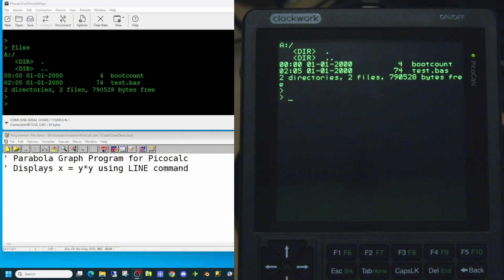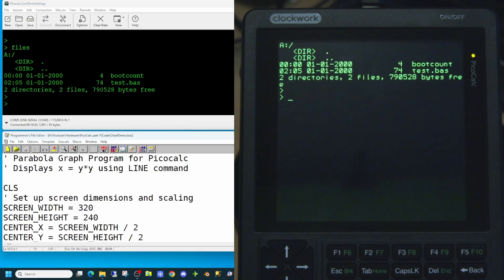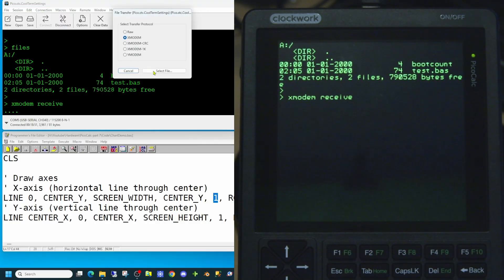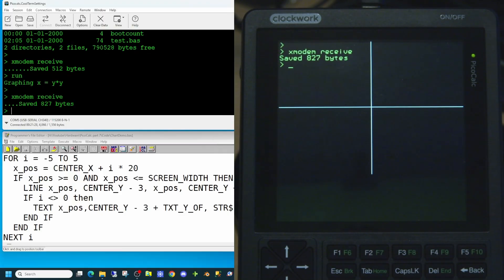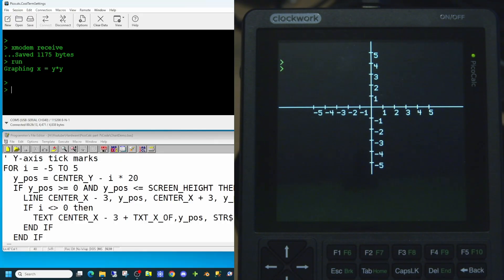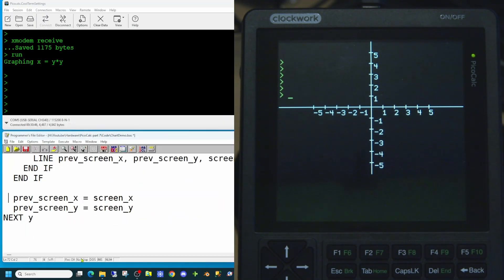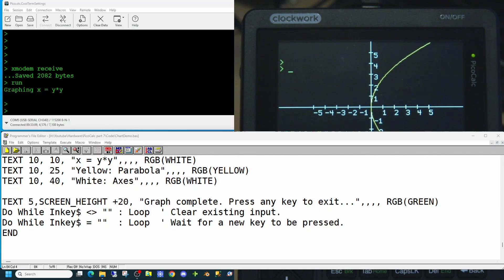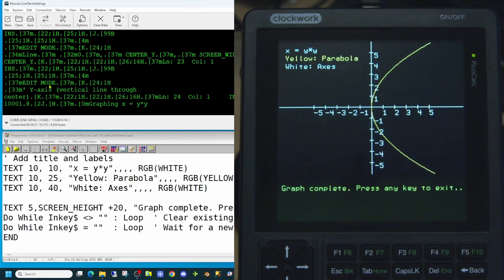PicoCalc hand held computer - part 7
This is the seventh in a series of videos on this device, covering today
* creating a MMBasic application to display x=y*y in a graph
* demonstrating the use of Xmodem to upload basic files to the PicoCalc

00:00 - Introduction
00:59 - Displaying the Axes
05:57 - Drawing the Parabola
10:06 - Summary

Rechargable 18650 batteries and stand alone charger